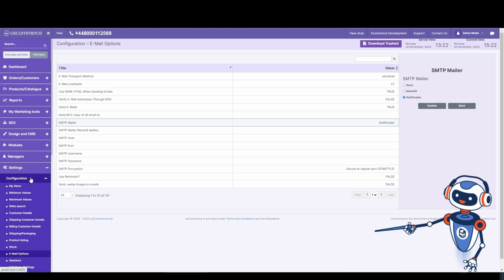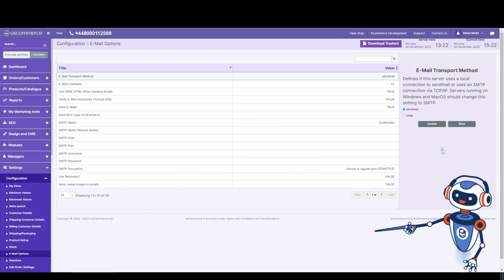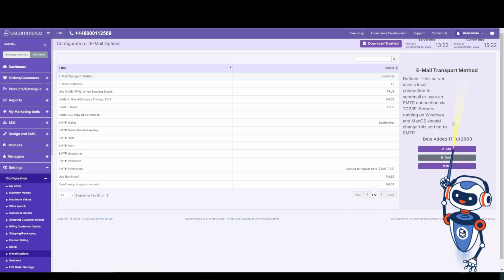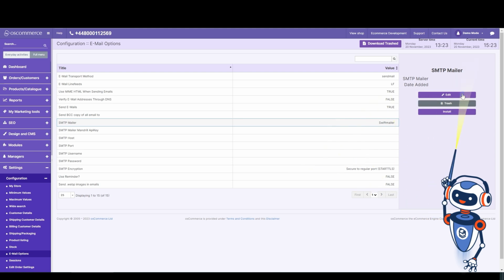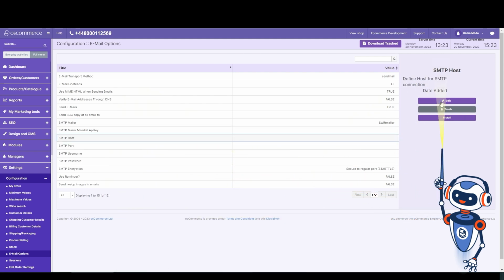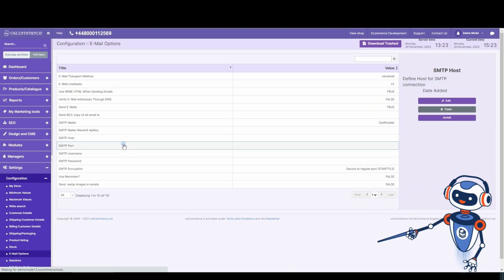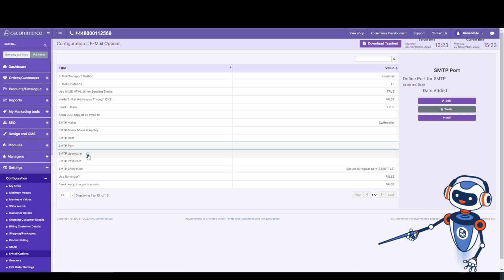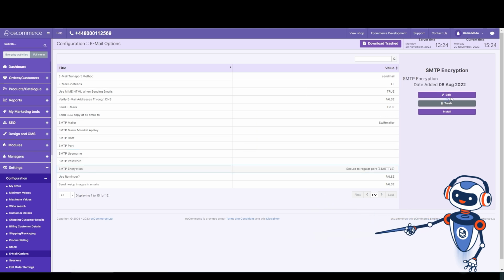Configuring SMTP Email Settings in osCommerce | Step-by-Step Guide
Welcome to the official osCommerce tutorial on configuring SMTP email settings for your online store!

In this video, we'll guide you step-by-step through setting up Simple Mail Transfer Protocol (SMTP) inside your osCommerce admin panel. Learn how to:

Choose between local mail and SMTP via TCP/IP

Select between Mandrill or Swiftmailer

Enter the correct SMTP Host, Port, Username, and Password

Set your SMTP Encryption preferences

Whether you're using Windows or macOS hosting, this guide ensures your email delivery system is secure, optimized, and fully functional.

✅ Improve deliverability
✅ Prevent unauthorized access
✅ Streamline your customer communication

🔧 Perfect for store owners, developers, and administrators looking to enhance email performance in osCommerce.